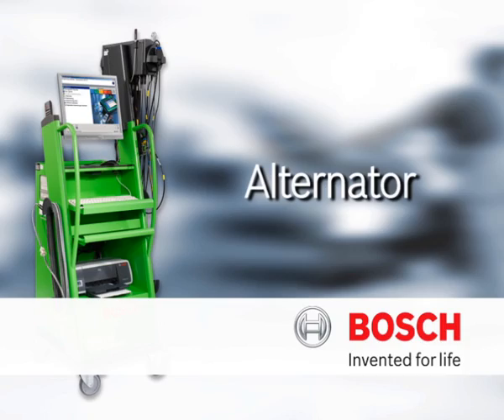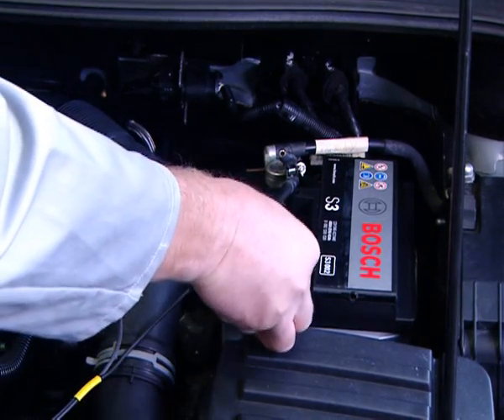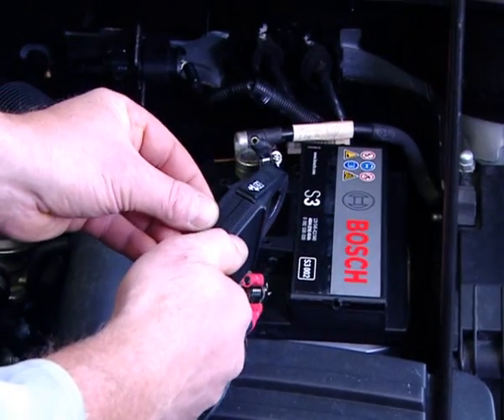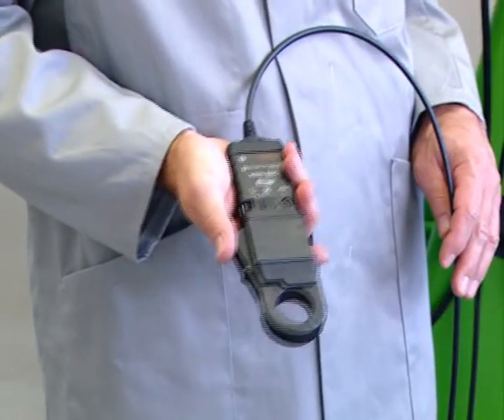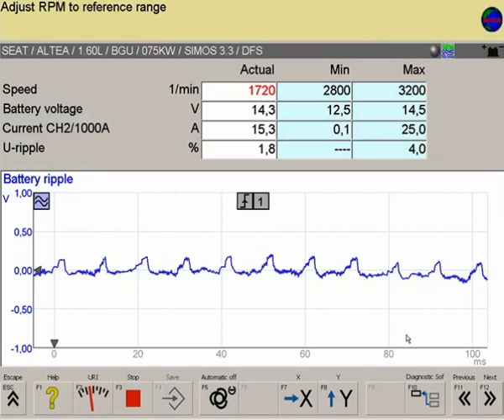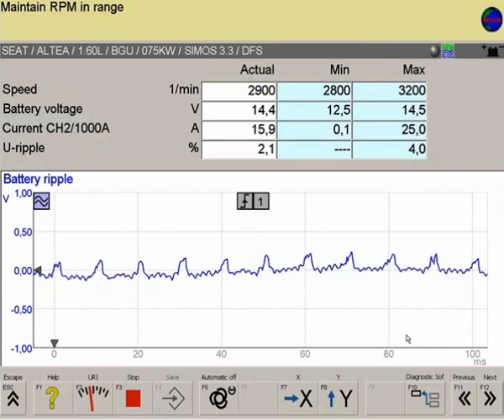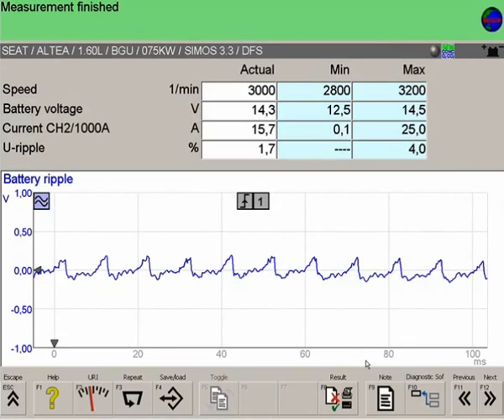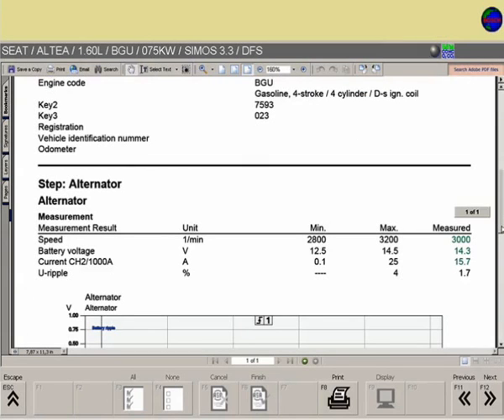Bosch FSA Alternator Test Video_07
Bosch FSA Video 07.

Test of  Battery/Starter/Compression.

Please see our other videos for a further look into the FSA.  Video 07 out of 16.